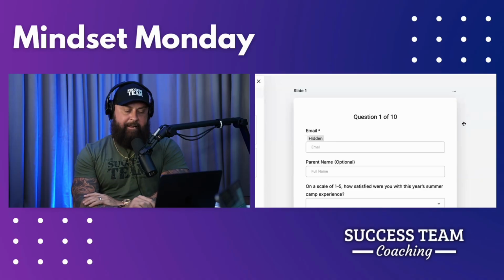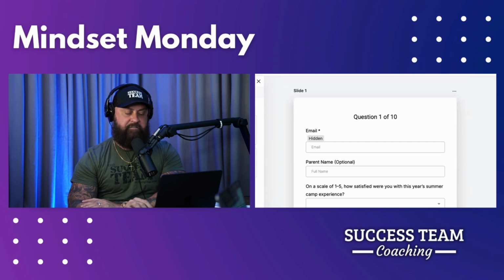The 10-Question Summer Camp Survey That Boosts Retention and Sales - Duane & Lauren Spires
Stop guessing what parents think—ask the right questions and use their answers to improve your camp, boost re-enrollment, and even fill your year-round programs. In this video, we walk through a powerful end-of-summer survey designed to generate testimonials, uncover issues early, and help you plan smarter for next year.

You’ll learn:
 • The psychology behind each survey question
 • How to turn feedback into upgrades and upsells
 • What to do with negative responses
 • How to get more testimonials without begging
 • How to use the data to transition families into after-school programs

This isn’t just a survey—it’s a system for growth. Copy it, customize it, and use it to elevate your program.